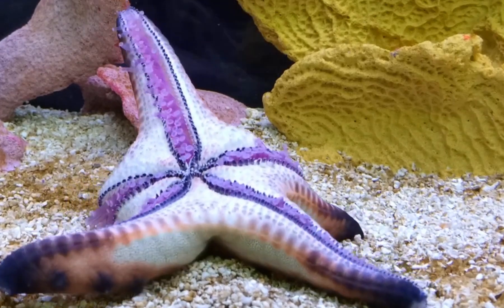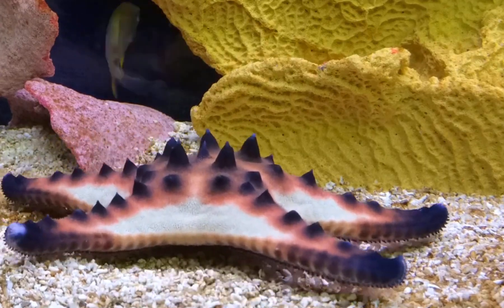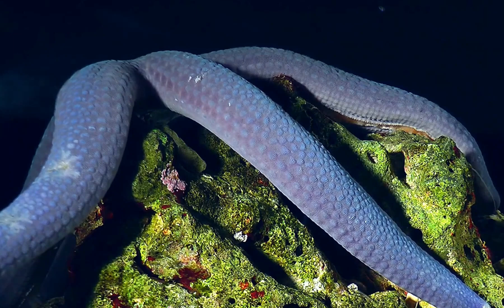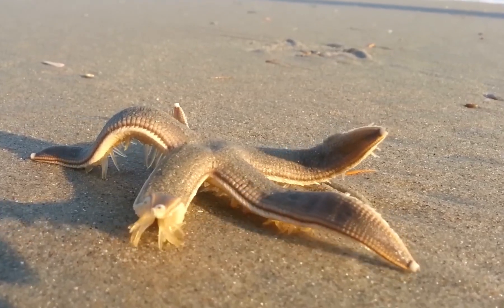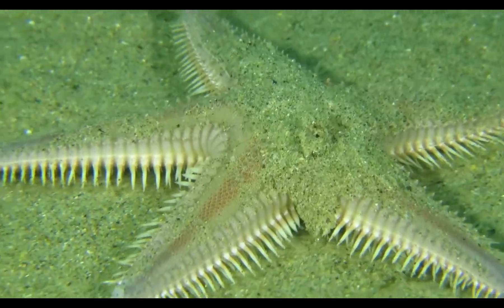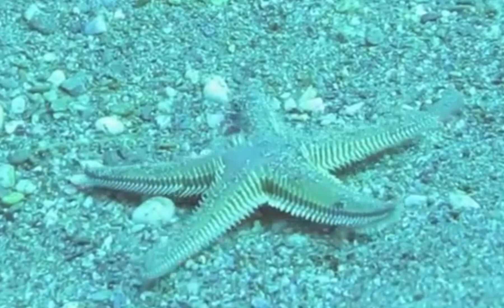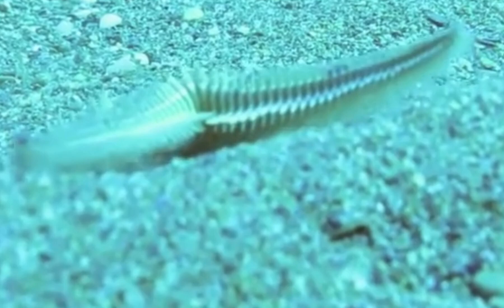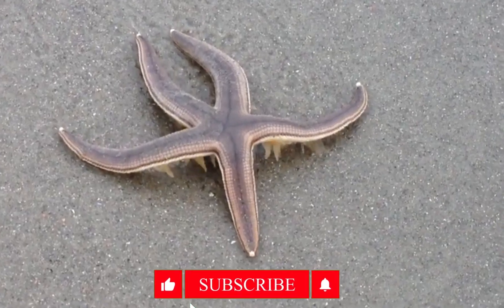Starfish in Motion: The Hidden Science of Their Strange Walk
Ever wondered how starfish move without visible legs or fins? 🐚 In this video, we reveal the fascinating hidden mechanism behind starfish locomotion! Discover the power of their unique water vascular system, how tube feet work, and why these slow-moving creatures are more complex than they seem.